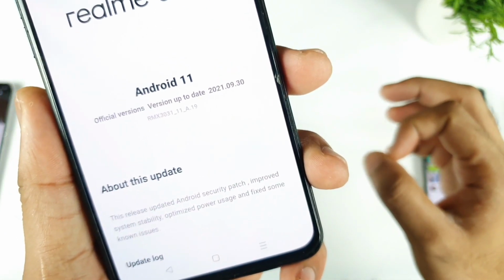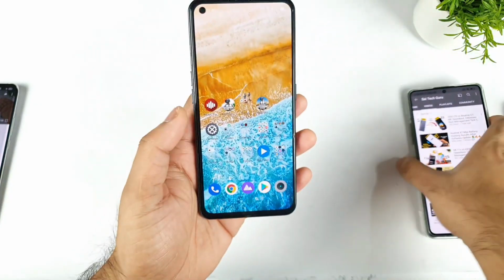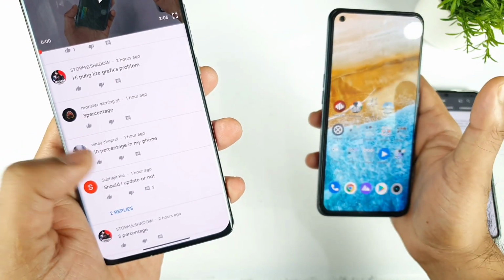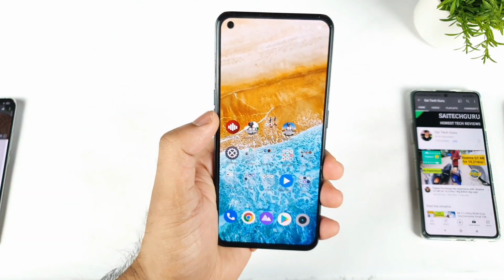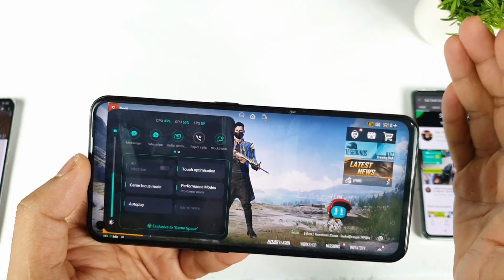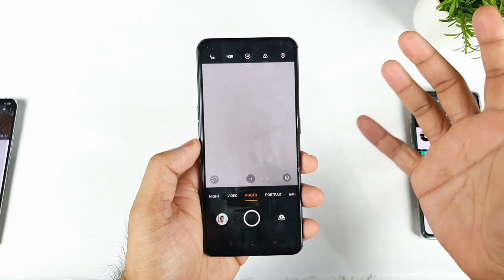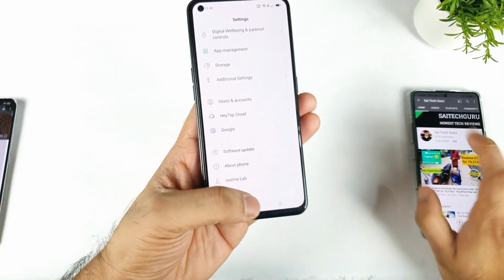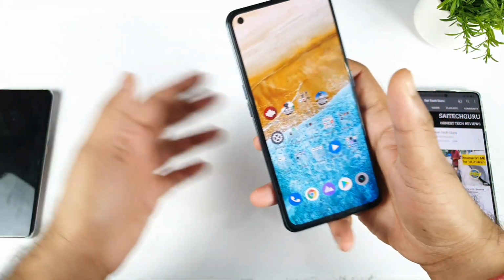Realme X7 Max Update review is it worth to upgrade or not latest software update review 🔥🔥🤯